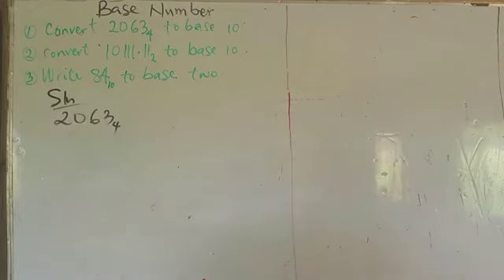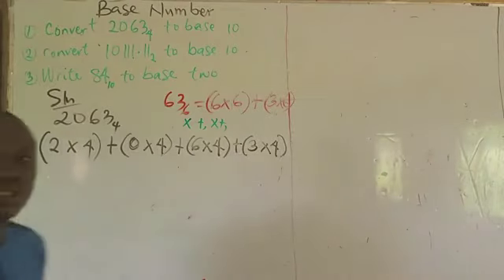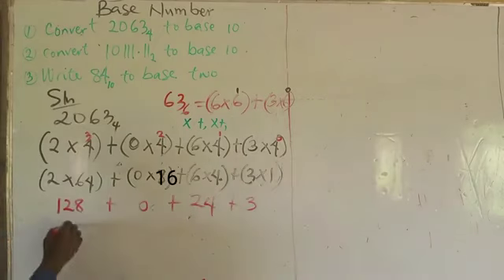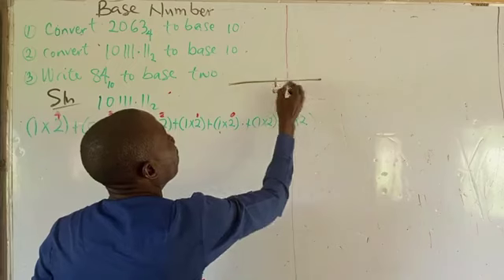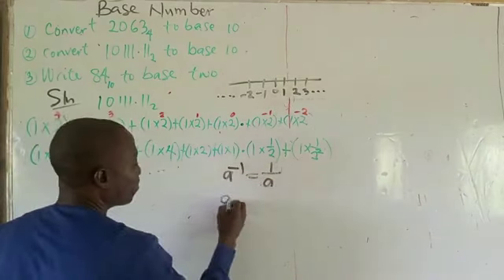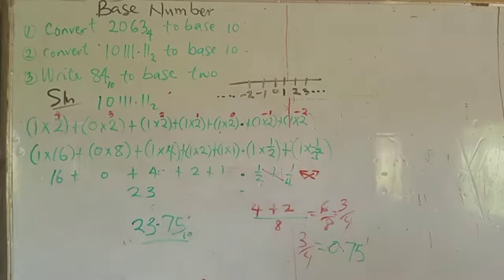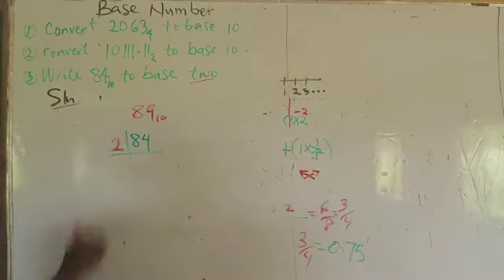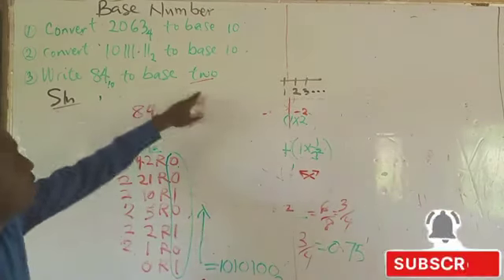Number Base II Number System and Series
Number system made easy. Playlist to watch all videos